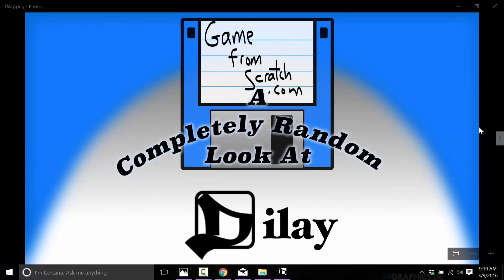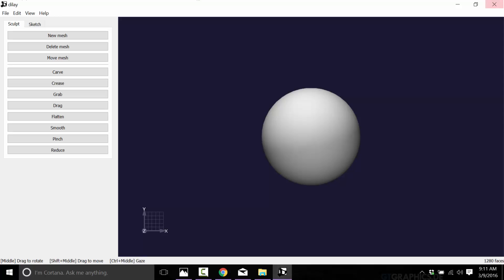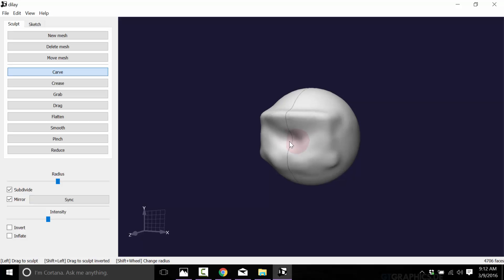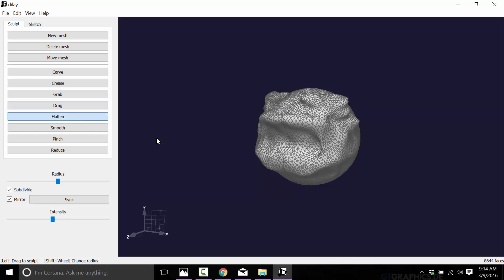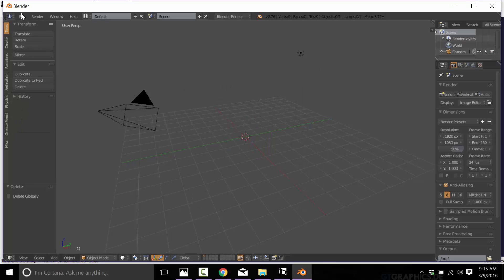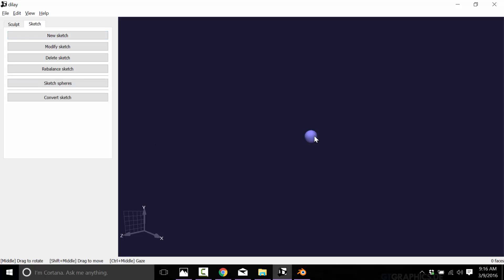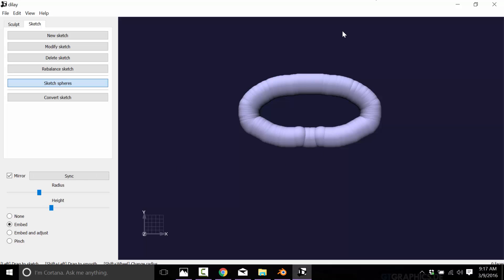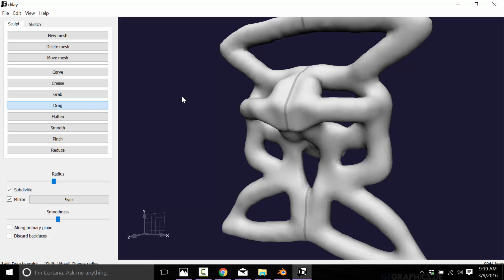Dilay 3D Sculpting -- A Completely Random Look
Welcome to a Completely Random Look at Dilay, a free and open source 3D scultping tool.  This video takes a look at the basics of using Dilay.